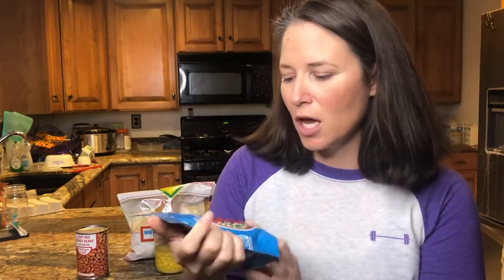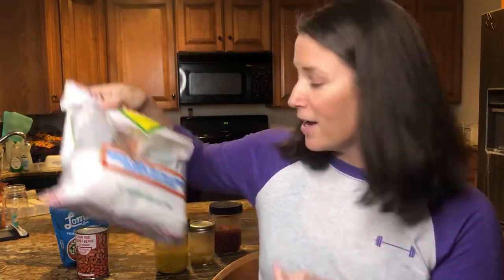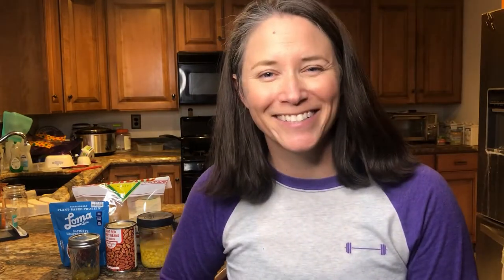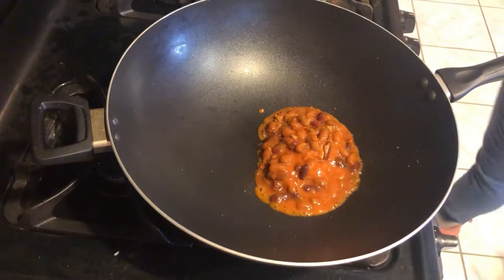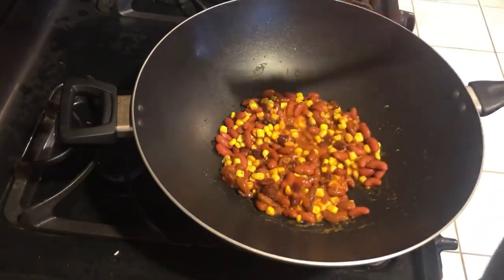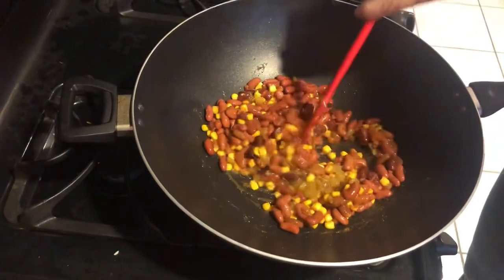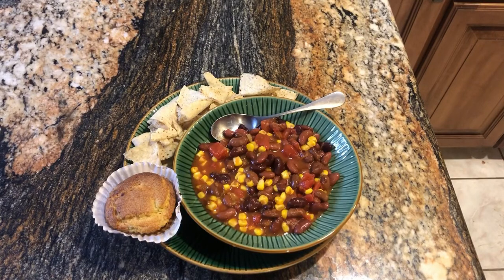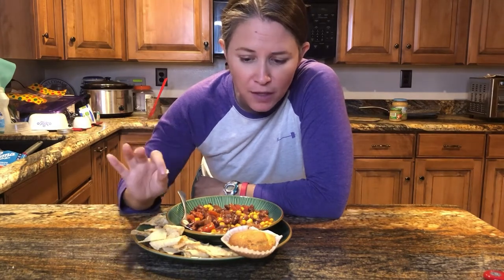Simple, Convenient, Easy Meals You Can Make Anywhere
Enjoy this installment of my series on healthy convenience foods you can make anywhere including your house, a dorm room, hotel room or even your RV.  Take some convenience food items, cook them anywhere, and make them stretch which makes them more affordable.  This time we will utilize a pre-made chili packet as our base and build it up, stretch it a bit and make it even more affordable.

Follow me and tag me on Instagram with a picture of your food

*In compliance with FTC guidelines, please assume the following about all links, material on this website/videos: Any/all of the links on site/video are affiliate links of which Anitra Kass receives product credit or a small commission from sales of certain items, but the price is the same for you. Anitra Kass is a participant in the Amazon Services LLC Associates Program, an affiliate advertising program designed to provide a means for sites to earn advertising fees by advertising and linking to Amazon.com. Links on this site may include affiliate links to Amazon and its affiliate sites on which the owner of this website will make a referral commission. Thank you for supporting my channel!*

Any information related to food, nutrition, food safety, cooking, recipes, etc. are my opinions only. Anitra Kass is not liable and/or responsible for any advice, services, or product you obtain through this video. My opinions and the views expressed in my videos do not represent the views of my employer.*